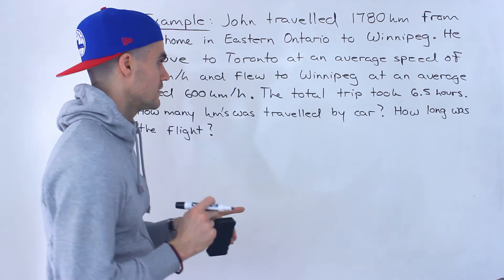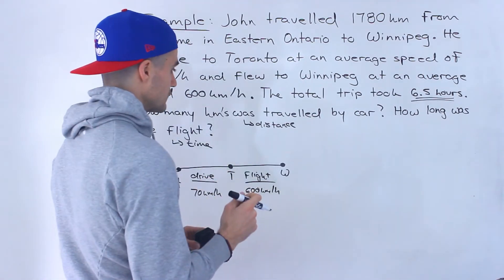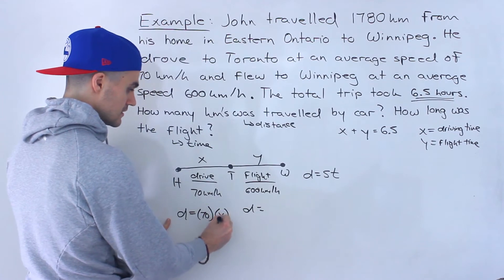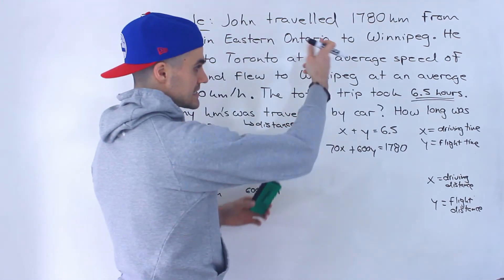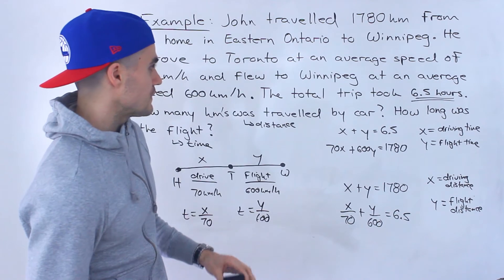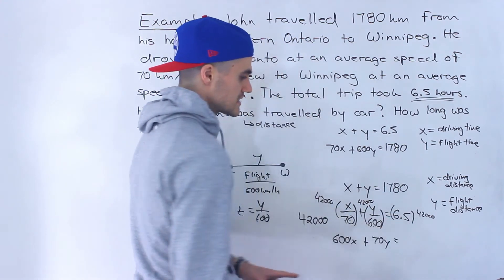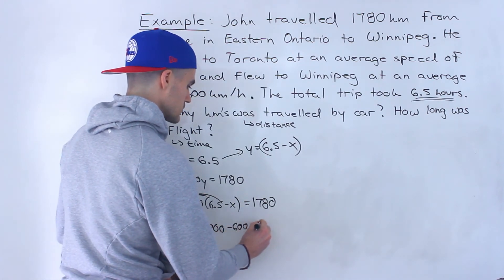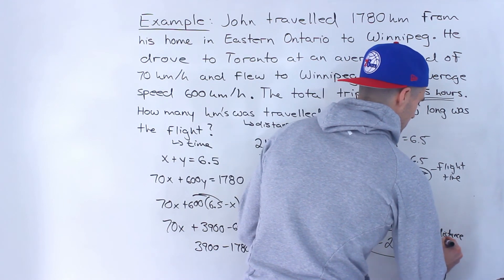MPM2D (Grade 10 Academic Math) - Linear Systems Thinking Problem